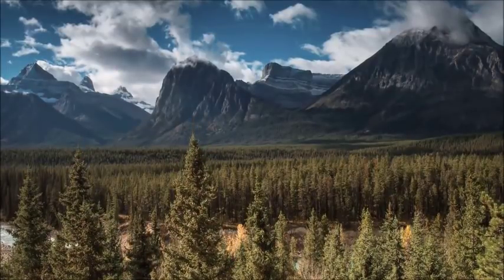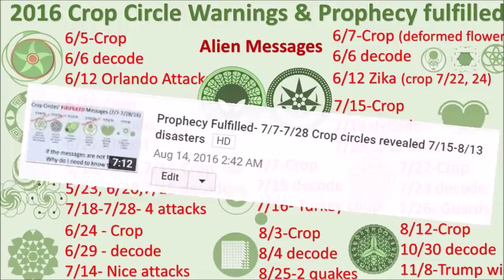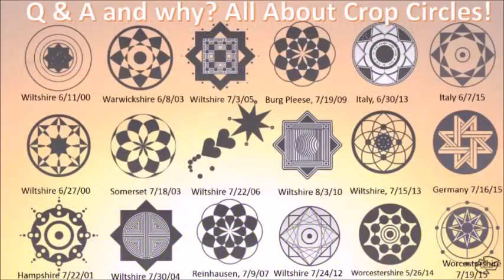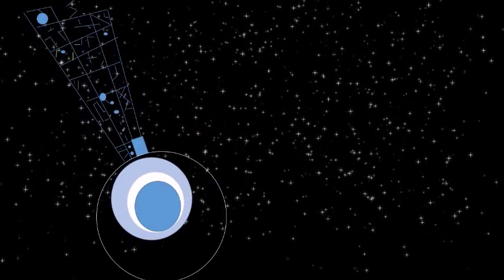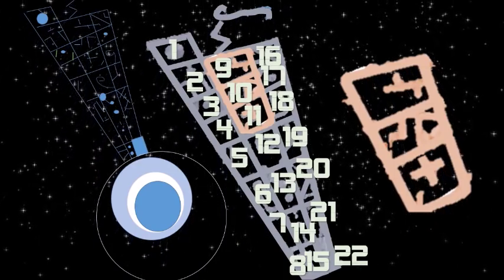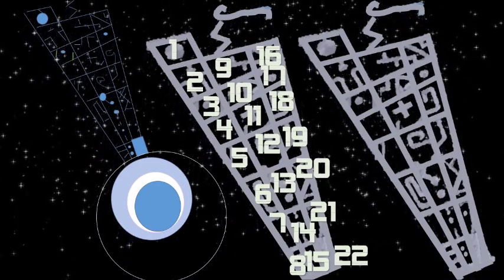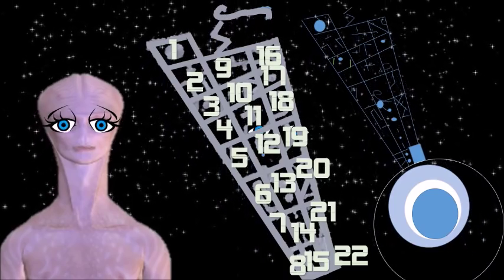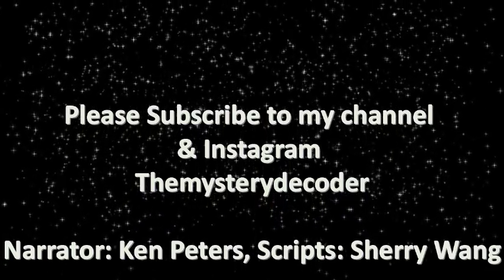August 17, 2017 crop circle messages - Are you ready?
* A new version is uploaded. this one has actual video footage of the crop circle.  I have 2 theories about the Sutton Hall, Essex crop circle.  They are so different if you like one, you would have hated the other.  Maybe they both are wrong, but it is also possible that they both are right.